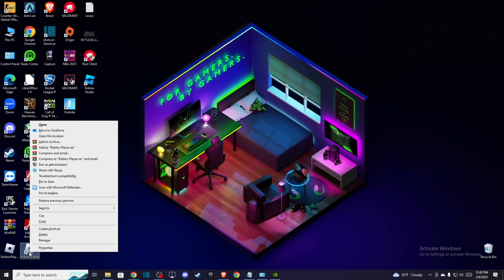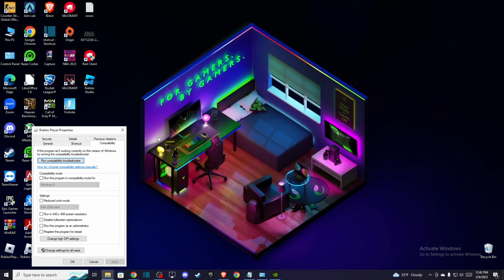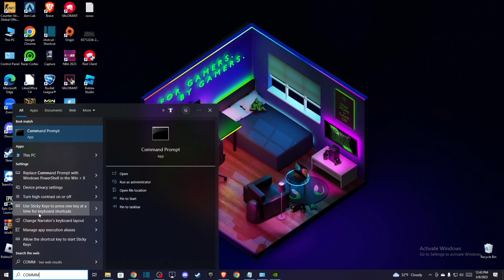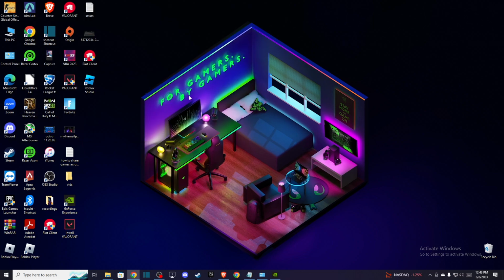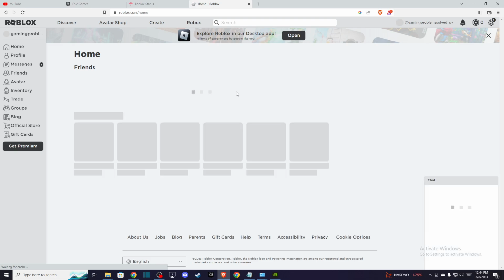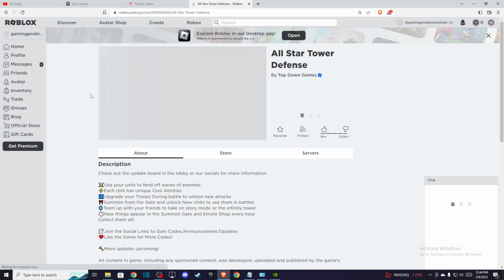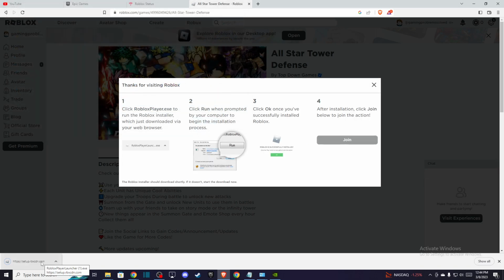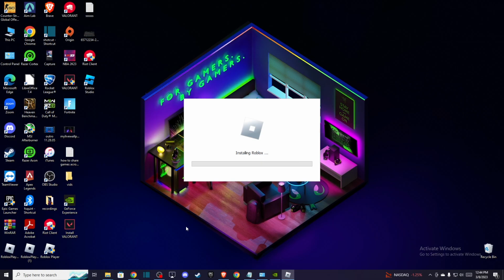How To Fix An Error Occurred While Starting Roblox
In this video I will show you How To Fix An Error Occurred While Starting Roblox It's really easy and it will take you less than a minute to do it!